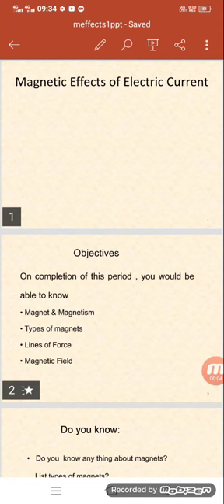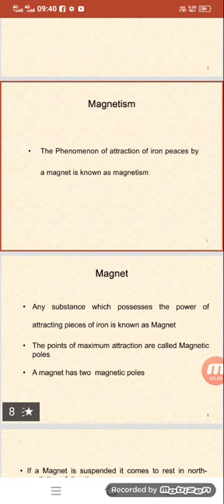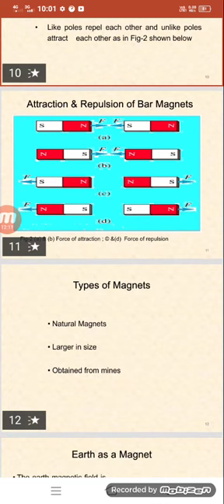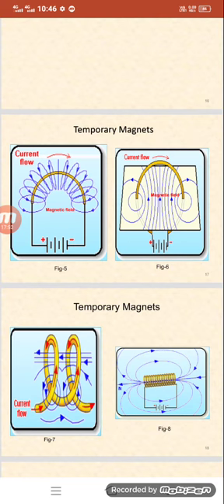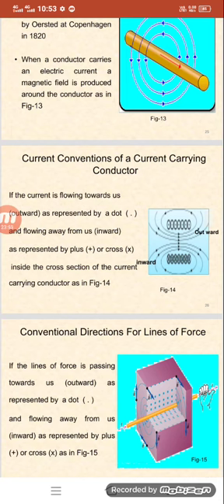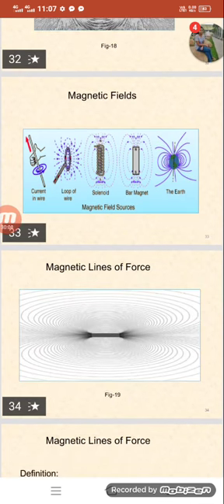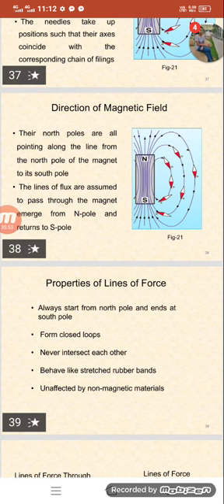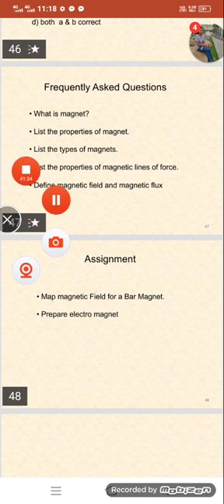May 21, 2021